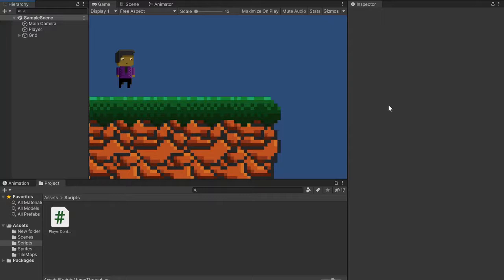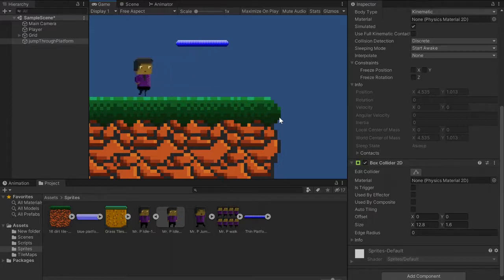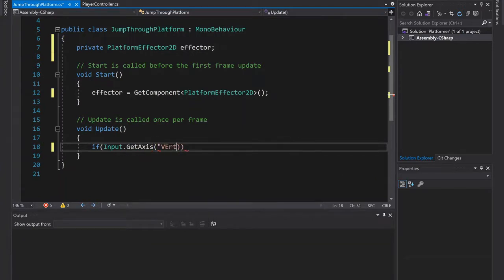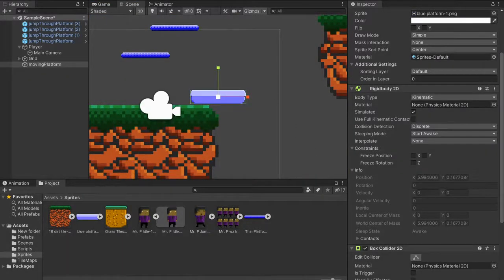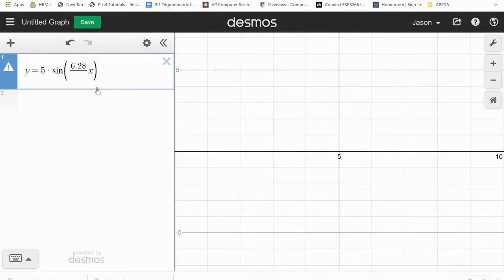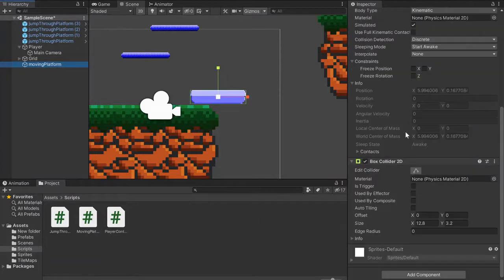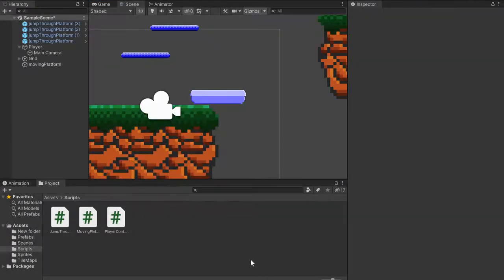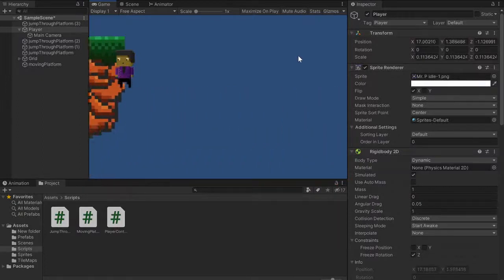2DVG: Platforms - Moving and JumpThrough